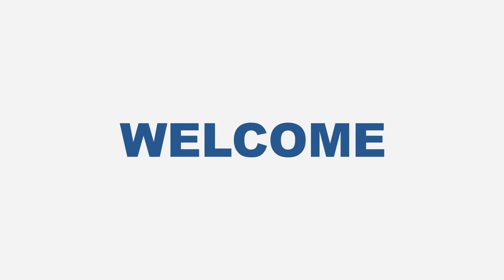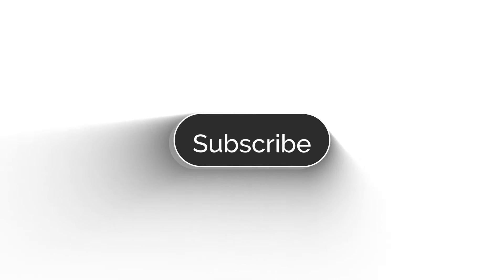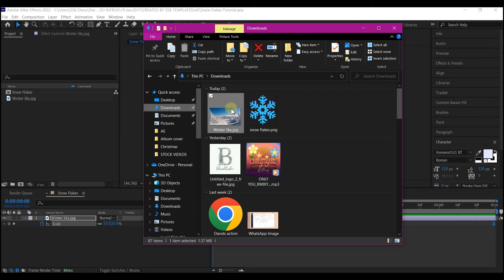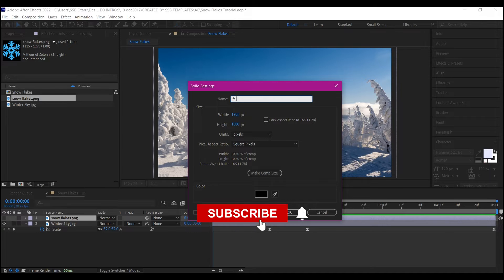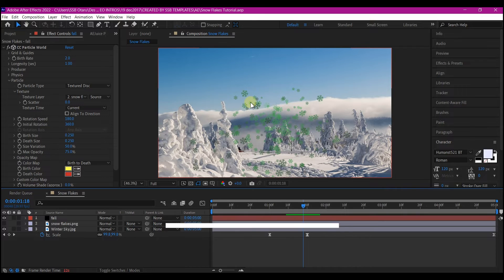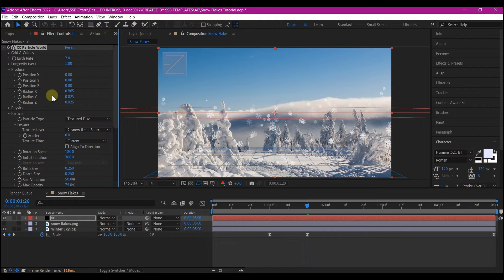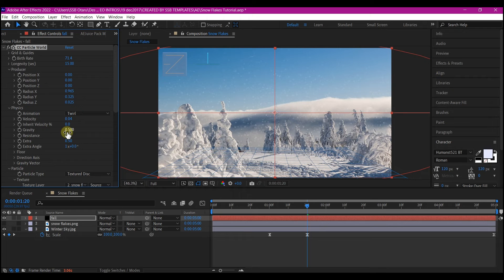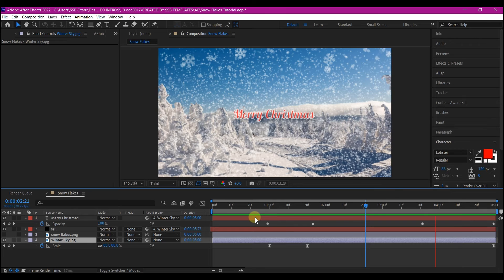How To Create Snow Fall & Flakes FAST in After Effects CC 2024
In this after effects tutorial I will show you how to create snow fall flakes fast inside after effects in a step by step After Effects CC tutorial and no plugin will be required.